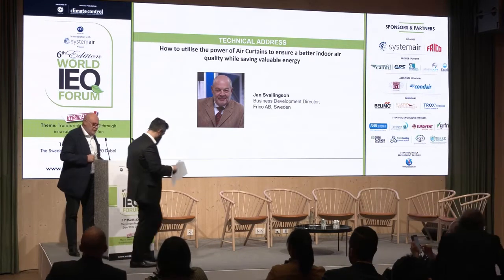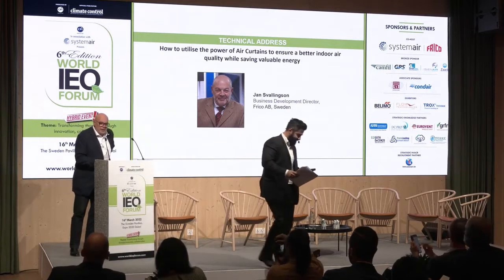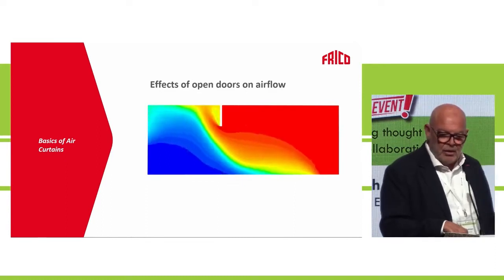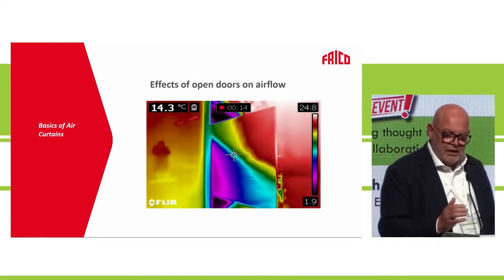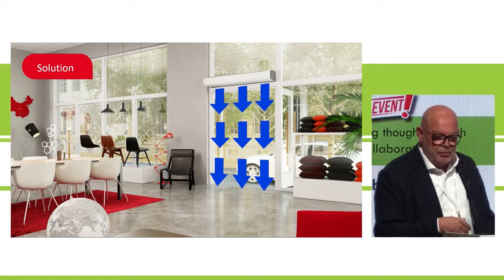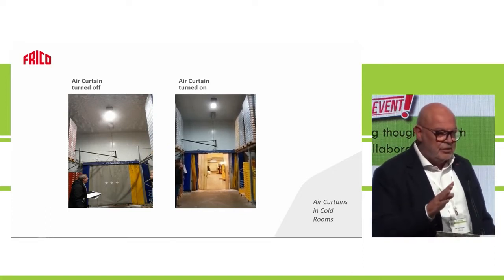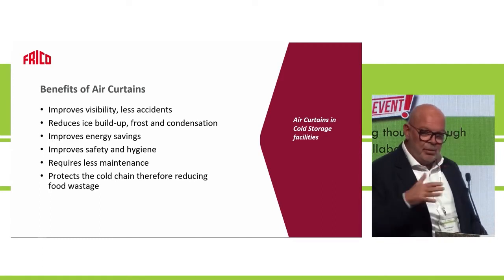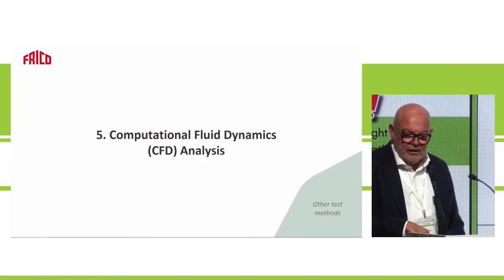Frico at World IEQ Forum 2022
Jan Svallingson - How to utilise the power of Air Curtains to ensure a better indoor air quality while saving valuable energy.